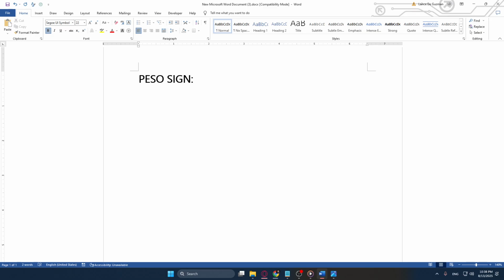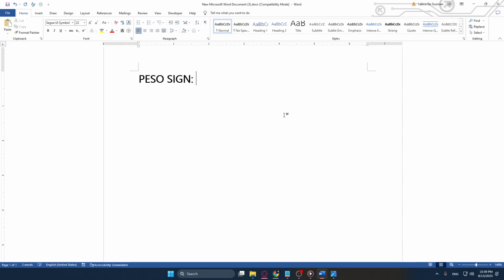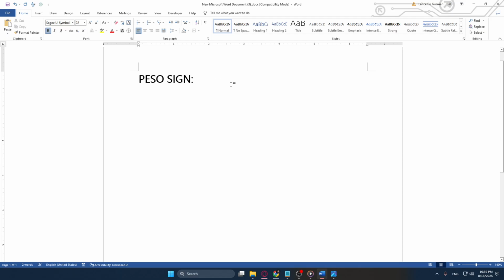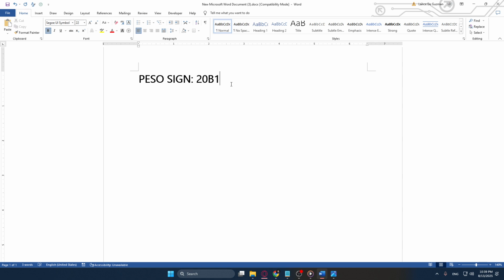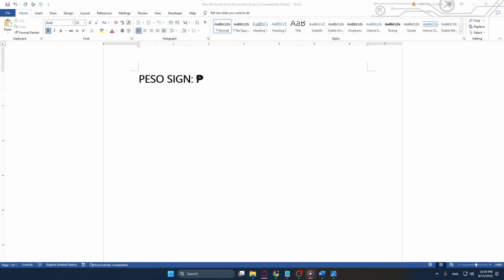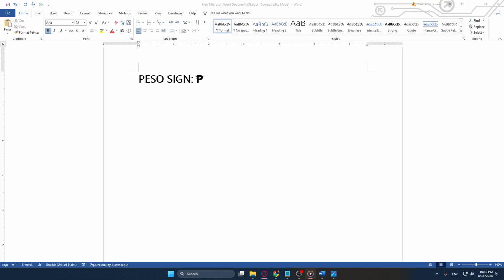How To Make Peso Sign In Microsoft Word [2026 Guide]